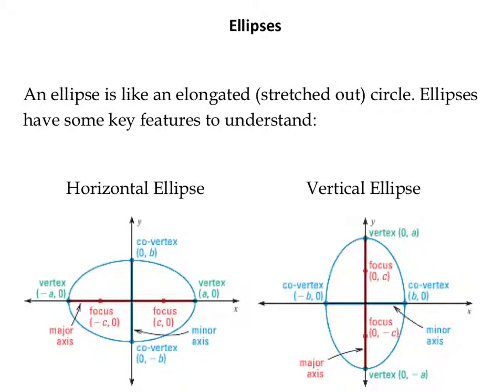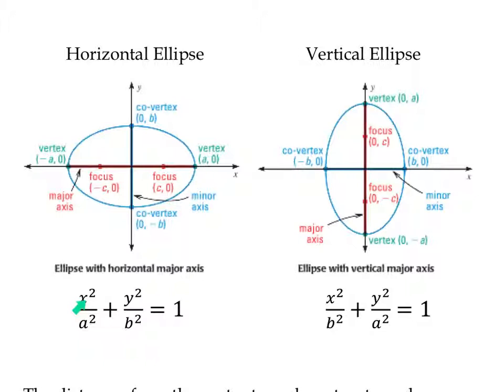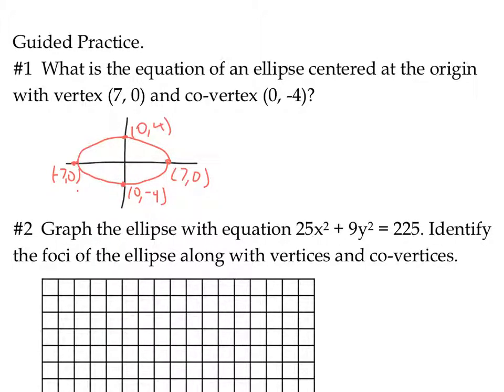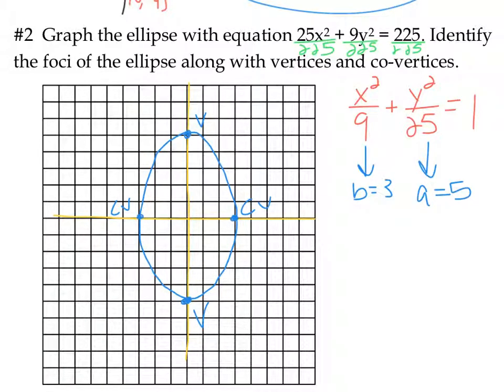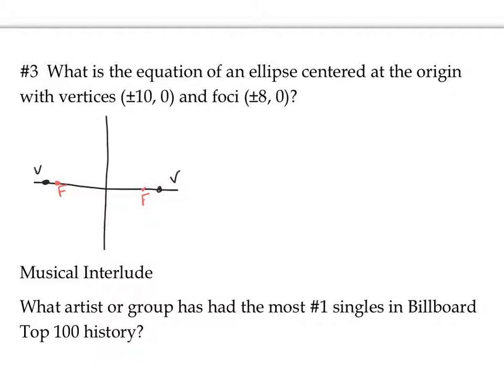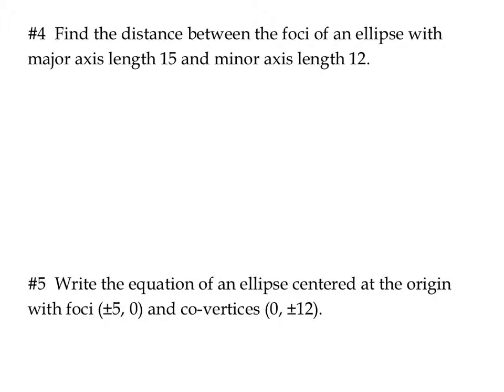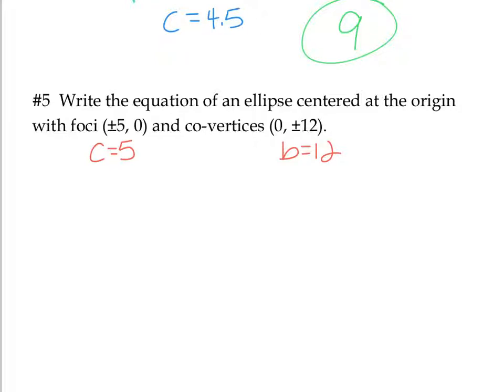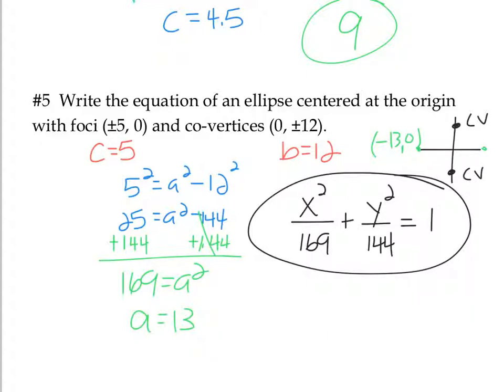Algebra 2 10.4 Ellipses video lesson